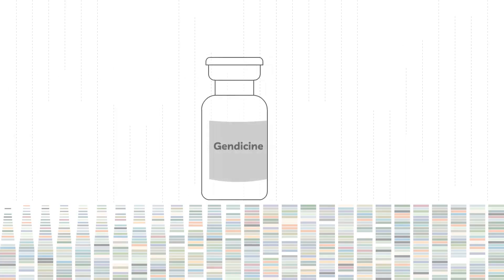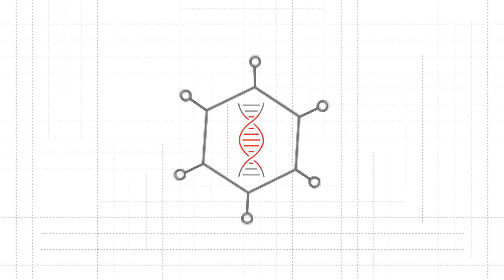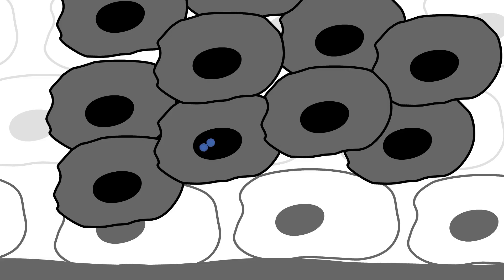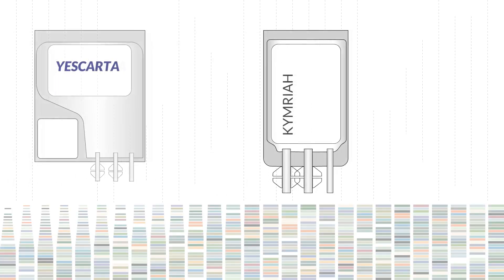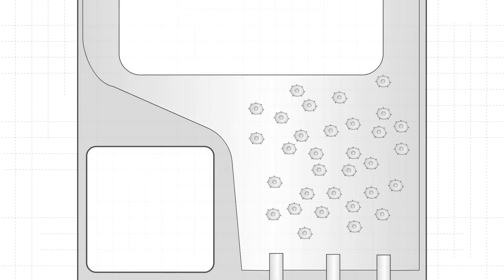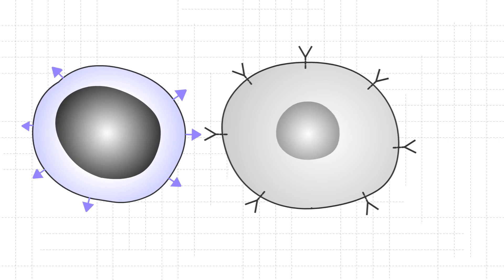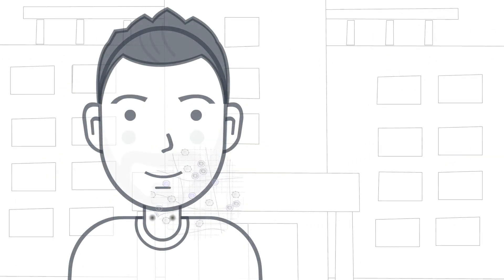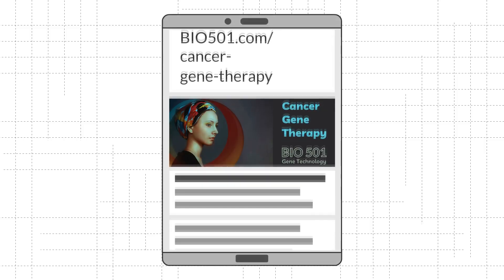Cancer Gene Therapy - Aiming Gene Technology at Cancer Specific Molecular Targets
Gene therapy is a targeted approach to cancer treatment. It takes advantage of molecular properties unique to cancer in order to selectively destroy cancer cells, while leaving the rest of the body intact.